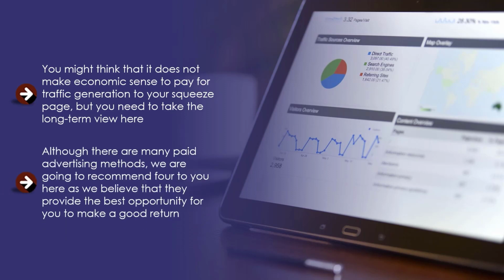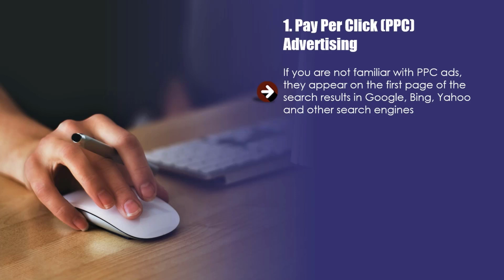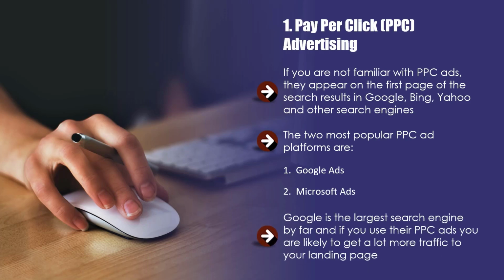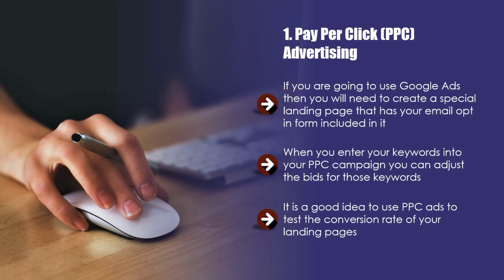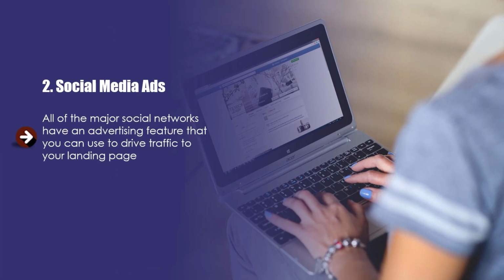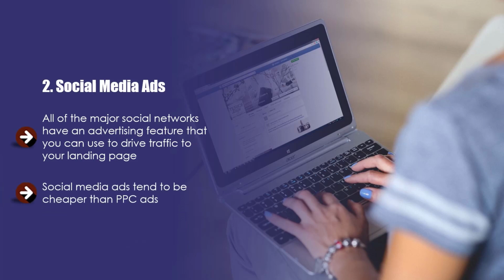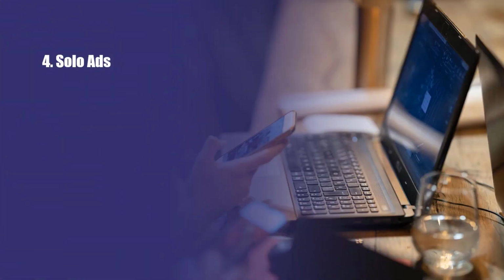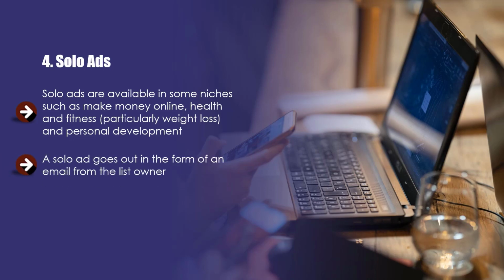Lecture 8 How To Build An Email List From Scratch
This guide will teach you all the skills you need to build an email list from scratch with incredibly effective strategies.
If you follow the step-by-step guide, you will be heading straight to that goal...